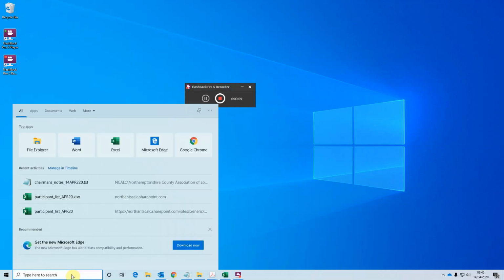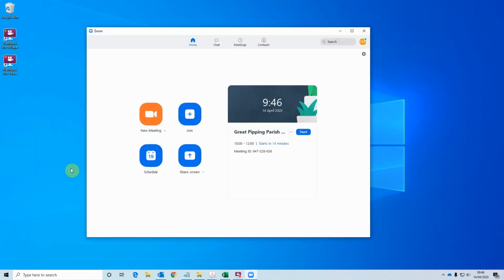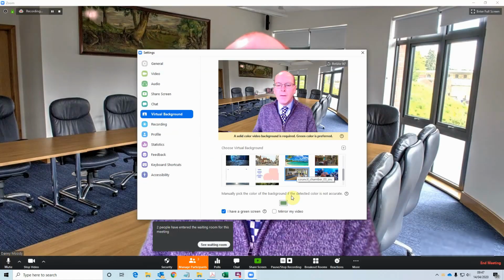Great Pipping Council Meeting - 14 April 2020 (see description below to skip to Chapters)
This video was created by Northants CALC to demonstrate what a virtual meeting of (the fictional) Great Pipping Parish Council would look like in Zoom.  It is a training video designed to show how a chairman would deal with councillors joining by computer and phone, declarations of interest, public participation and confidential items where members of the public and press are excluded.

Chapter 1 0.00 Starting the Zoom meeting and participants joining
Chapter 2 8:31 Opening the meeting and instructions to participants
Chapter 3 16:51 The first agenda item!
Chapter 4 19:56 Public participation session
Chapter 5 26:57 Routine business items
Chapter 6 31:46 Substantive business item
Chapter 7 44:19 Resolution to exclude members of the public for a confidential item
Chapter 8 48:52 Closing procedures

The video was recorded using fictional characters, a fictional council and fictional items of business, chosen to carefully represent various aspects of meeting chairmanship and governance.  Any resemblance to actual persons, living or dead, or actual events is purely coincidental!